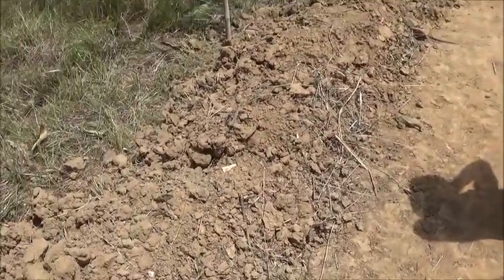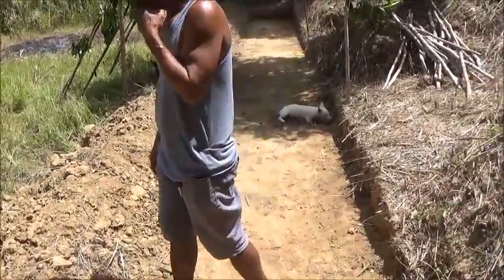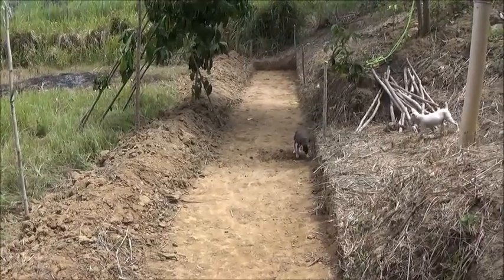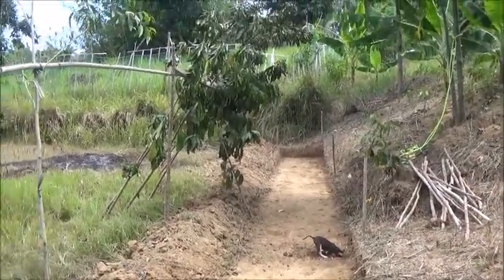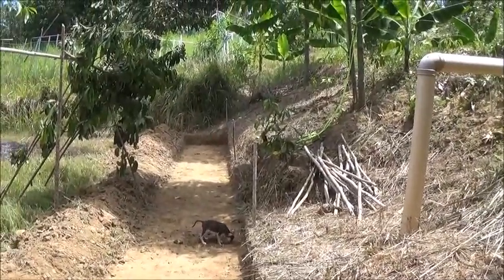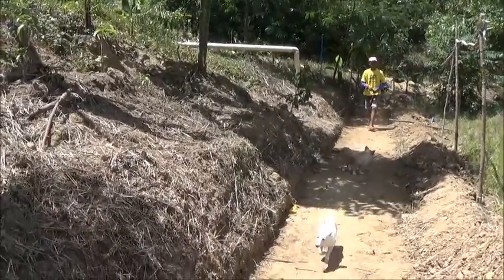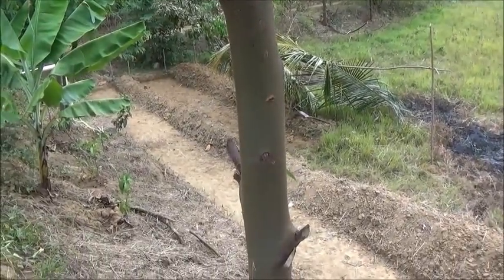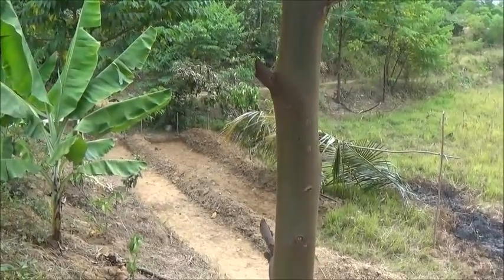Starting The 2nd Azolla Pit